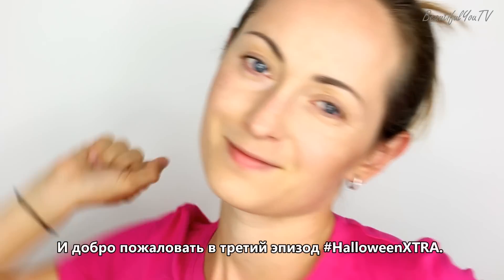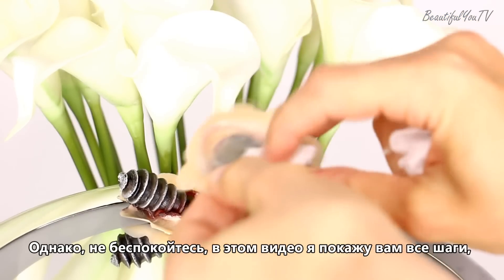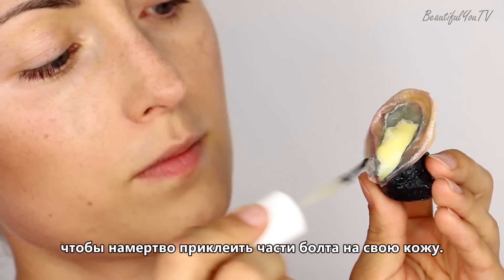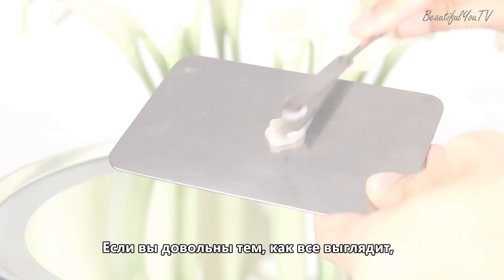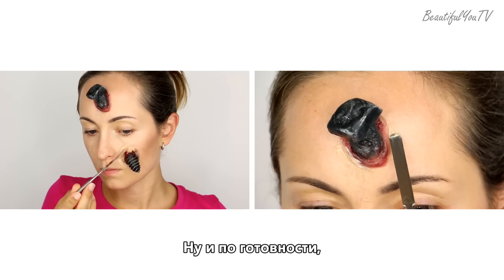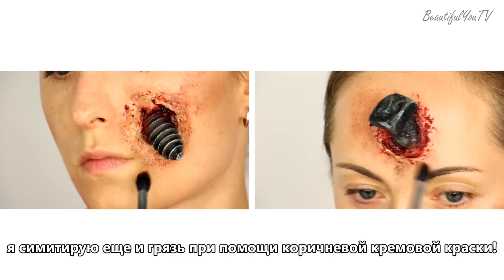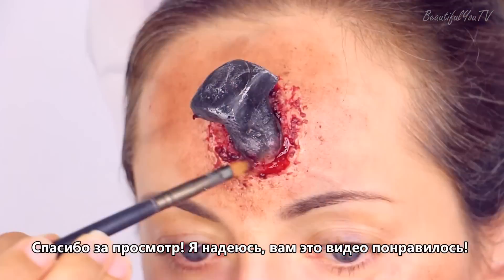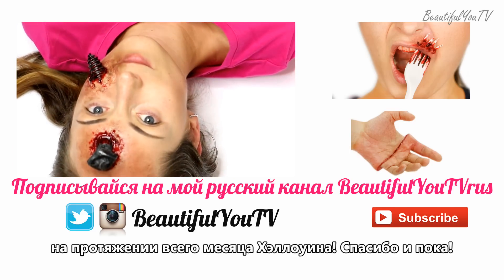SCREWED! SCREW IN THE HEAD – FX SERIES / HalloweenXTRA 3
SCREWED! SCREW IN THE HEAD! This is the 3 rd HalloweenXTRA makeup tutorial!

Products used:
Cinema Secrets Spirit Gum Adhesive
Cinema Secrets Prosthetics
Cotton disk
Diamond FX Silicone compound A and B
Liquid Foundation Revlon
Make Up For Ever 12 Flash Color Case (brown color)
Diamond FX Theatrical Blood

MUSIC
Pontiac_Shuffle by ALBIS